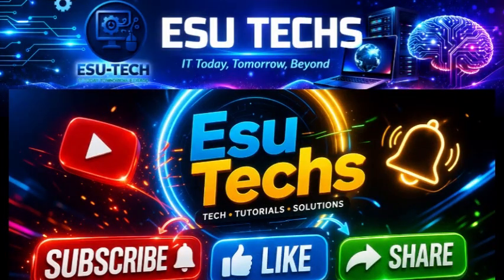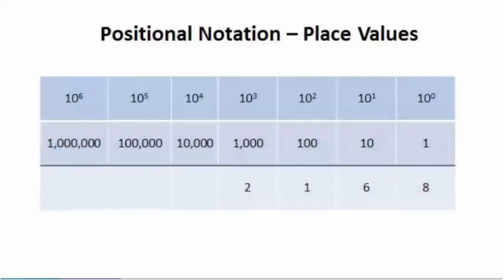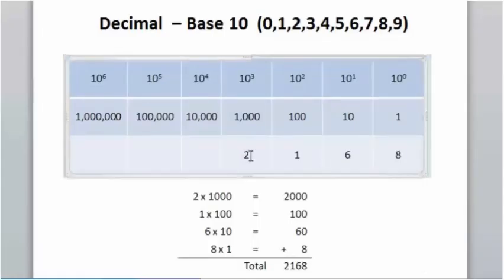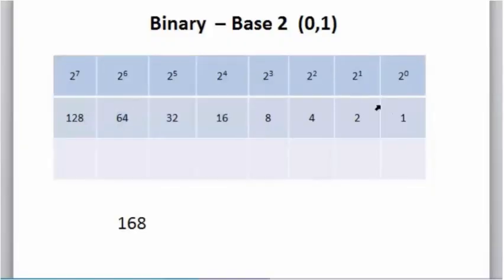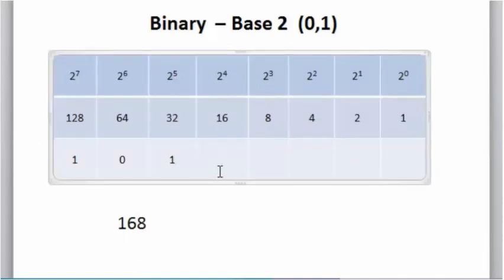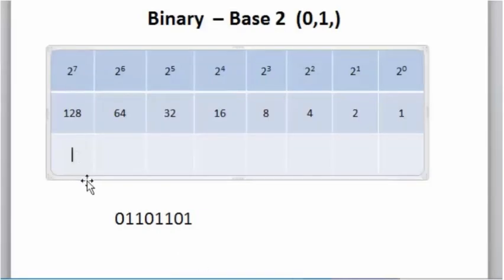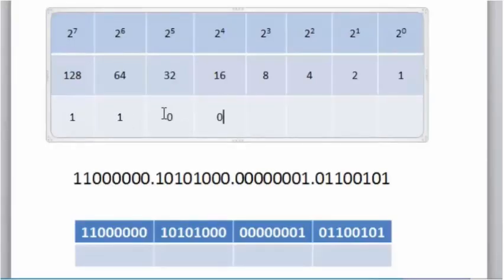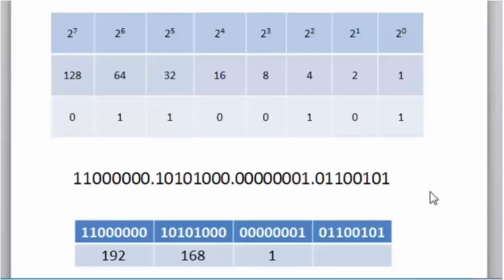Converting Between Binary and Decima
Converting Between Binary and Decimal

Converting between Binary (Base-2) and Decimal (Base-10) is a foundational concept in computing and networking. Binary uses only two digits, 0 and 1, to represent data, while decimal uses digits 0 through 9. To convert binary to decimal, each binary digit is multiplied by 2 raised to the power of its position and then added together. To convert decimal to binary, the decimal number is repeatedly divided by 2, and the remainders are read in reverse order. Understanding these conversions is essential because computers store and process all information in binary format.

Learning binary and decimal conversion helps students and IT professionals understand how data is represented within computer systems, network devices, and digital technologies. This knowledge serves as a building block for advanced topics such as IP addressing, subnetting, programming, and cybersecurity.